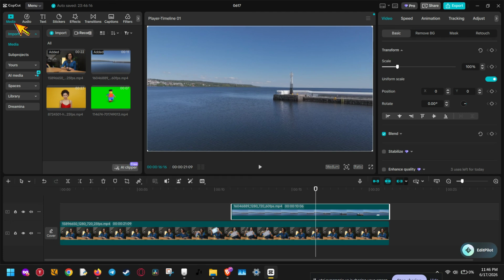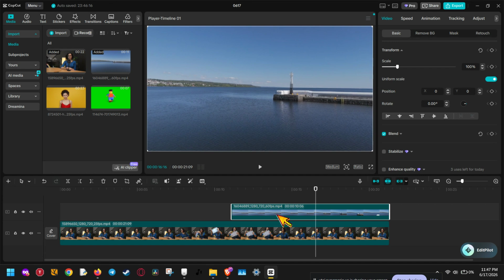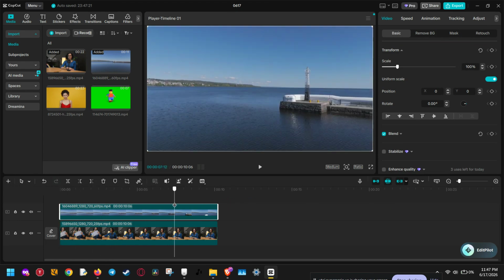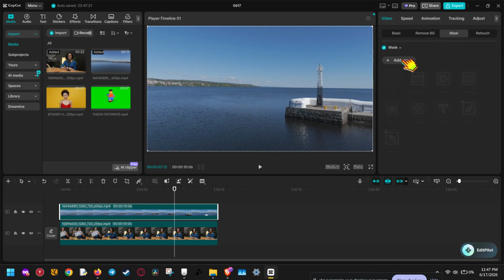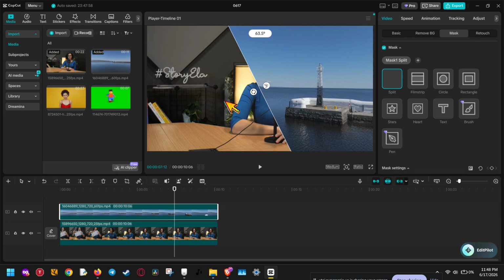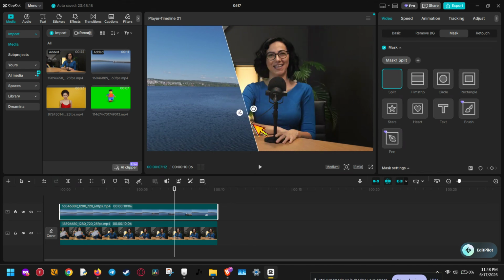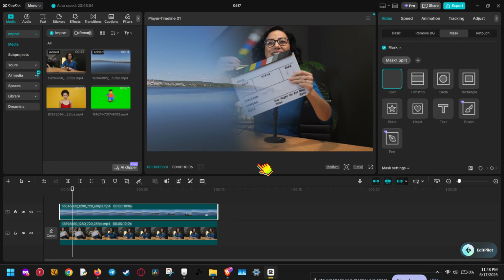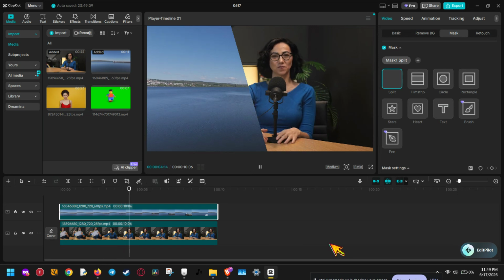How To Create A Split-Screen Video In CapCut [Easy Guide]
Learn how to create a split-screen video in CapCut using a simple overlay and mask setup. This easy desktop free tutorial shows you how to line up two clips, apply the split mask, and fine-tune the transition for a clean result.

🕚Timestamps:
0:00 Intro
0:23 Add The First Video To The Timeline
0:40 Add The Second Video As An Overlay
0:57 Trim Both Clips To Match Duration
1:16 Apply The Split Mask
1:36 Rotate And Fine-Tune The Split
2:05 Add Feathering For A Softer Transition
2:23 Final Preview And Outro

✍️What You'll Learn In This Video:
• How To Create A Split-Screen Video In CapCut Desktop
• How To Add An Overlay Clip Above The Main Timeline
• How To Trim Clips To The Same Duration
• How To Apply The Split Mask In CapCut
• How To Rotate And Reposition The Split Line
• How To Use Feathering For A Smooth Transition
• How To Make Split-Screen Edits Look More Professional

💡Pro Tips:
• Keep both clips the same length before masking for the cleanest result.
• Use a small amount of feathering if the split line looks too harsh.
• Try diagonal splits for a more dynamic and modern look.
• Zoom and reposition each clip before applying the mask if the subjects are off-center.
• Preview the full timeline after editing to make sure the split stays aligned.